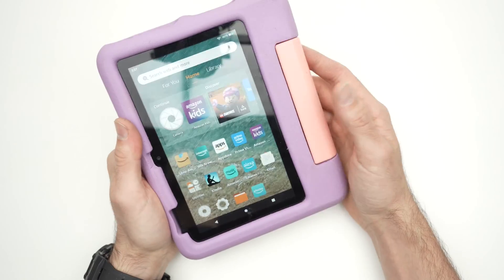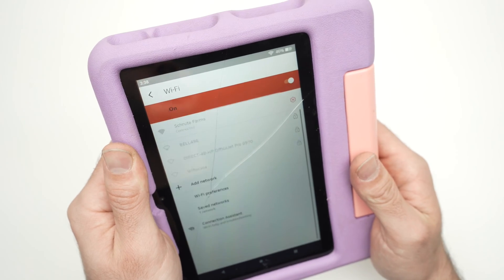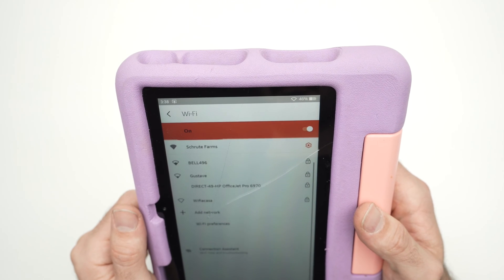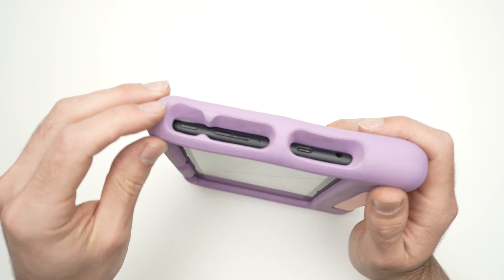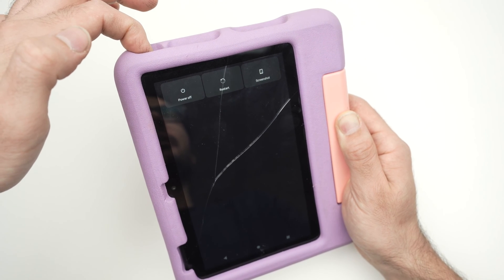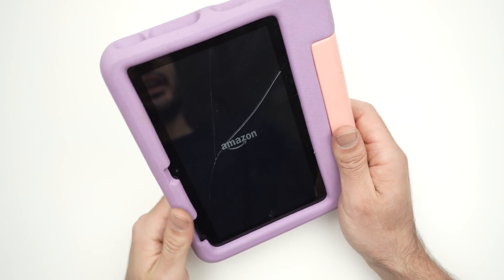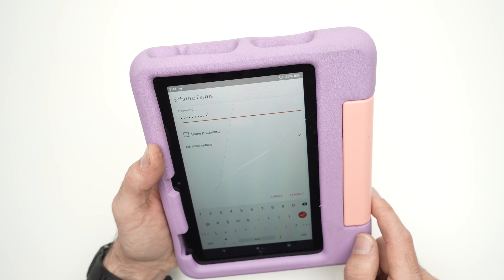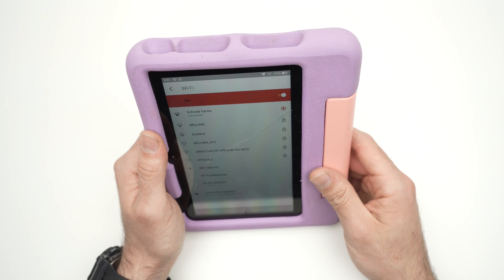How to Fix Amazon Fire Kids Tablet Not Connecting to WIFI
I'll guide you step by step on how to fix your Amazon Fire Kids if it's not connecting to your wifi network.
↓↓Amazon links↓↓

►Charger for this tablet
►Micro SD Card
►Amazon Fire 7 Kids tablet
►Amazon Fire 10 Kids tablet